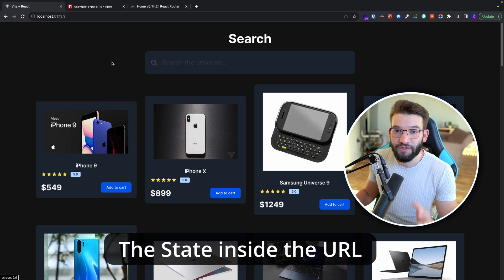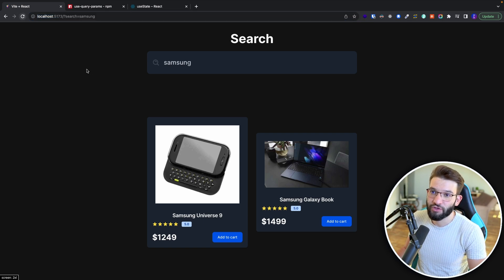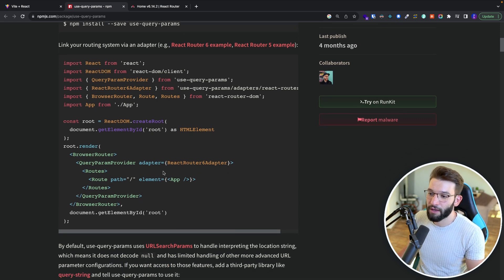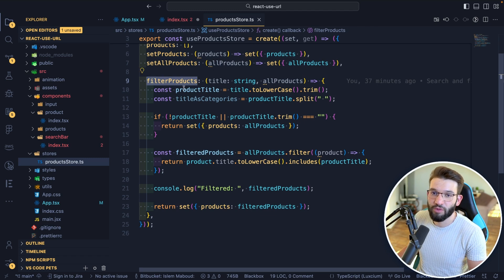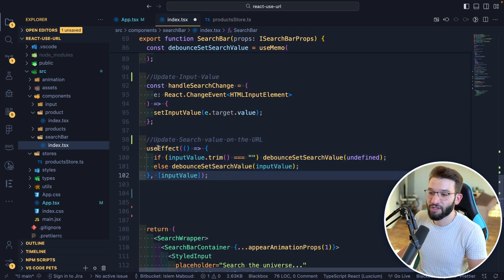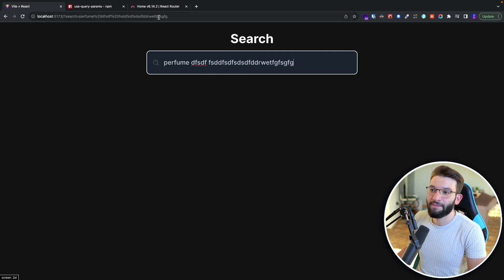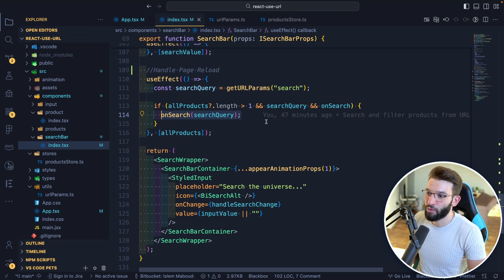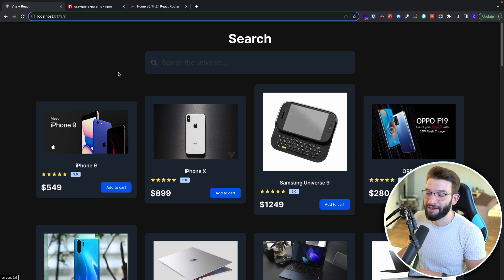This is Why I no longer useState in Favor of URL in React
If you don't know already, you can use the URL to keep the state of your React application. And it's as easy as using useState(). Yes, you're hearing that right!! In this video, we'll explore an awesome library that will allow you to set and retrieve state from the URL Search params very easily right inside your React component with hooks.

⭐ Timestamps ⭐
00:00 Intro
00:51 Why Keeping the state inside the URL?
03:16 Using the useQueryParams hook
09:08 Trying the E-commerce Search
10:13 Restore values from the URL into the State

-- Special Links